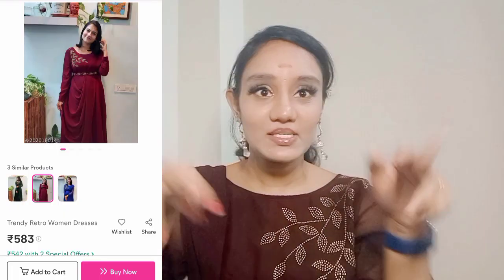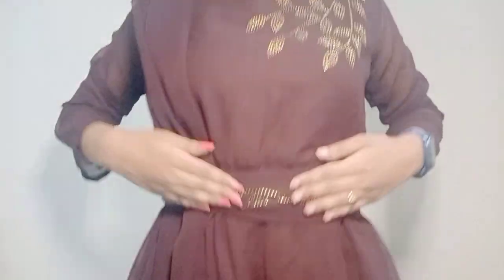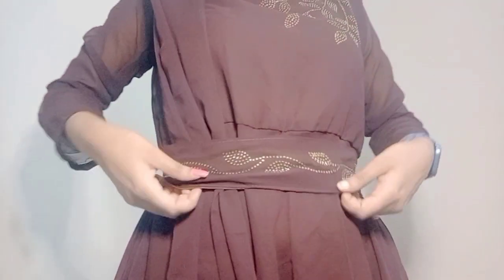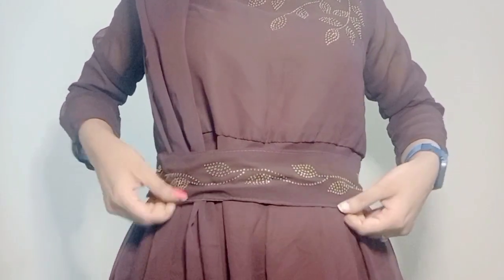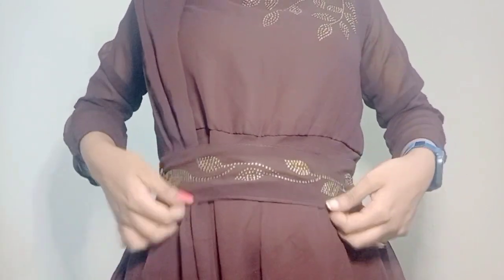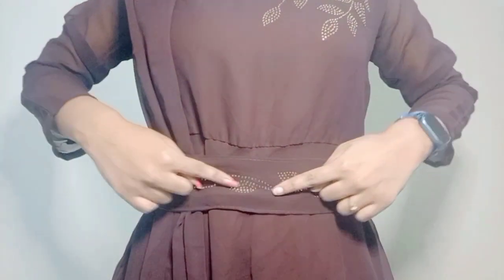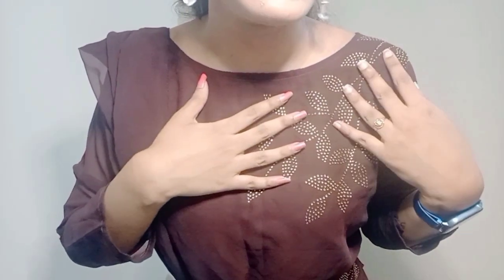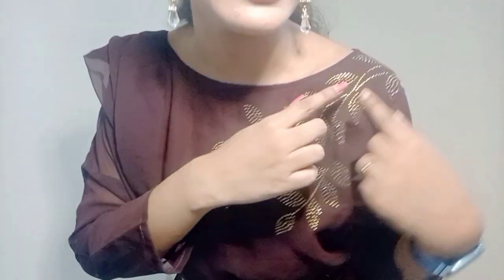Meesho Long Frock/Gown Haul in Telugu 2023| Meesho Haul under Rs.700/-| Affordable Meesho Haul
Meesho Long Frock/Gown Haul in Telugu 2023| Meesho Haul under Rs.700/-| Affordable Meesho Haul. A simple Kurti can instantly turn you into a picture of sophistication. Plain, printed, embroidered, embellished, these are just a few of the options available .

Meesho 11 Tops, Kurta sets, Dupattas, Bags & More starting Rs 200 | Meesho Kurti Haul | Meesho Haul
This meesho haul has definitely blown my mind with its budget friendly kurtis that were all under 300/- Meesho is defnitely a great budget
Meesho Kurta set starting Rs 467 | Meesho Kurta set haul | Festivewear for Diwali |Meesho Kurti Haul.
Meesho Haul in TeluguDownload Meesho
Meesho Party Wear Kurti Sets Under 1000Rs
Meesho Kurti Haul Under 200 | Latest Kurta Haul | Meesho Haul in Telugu